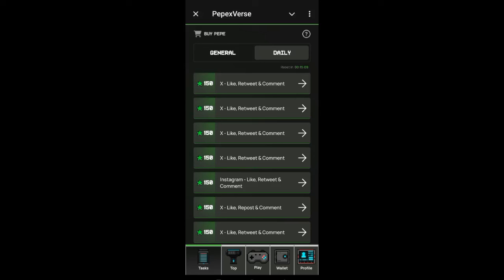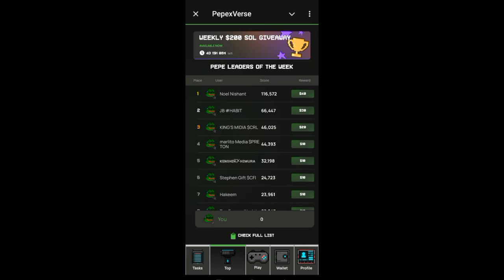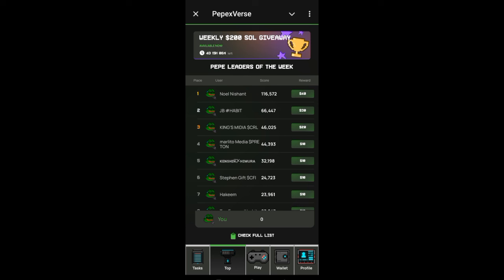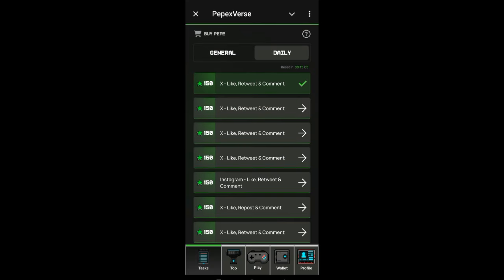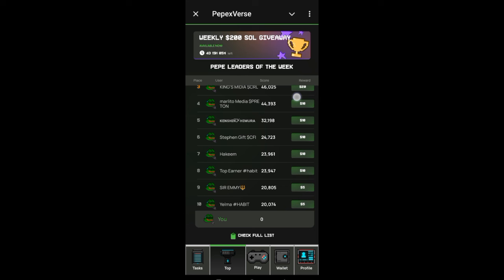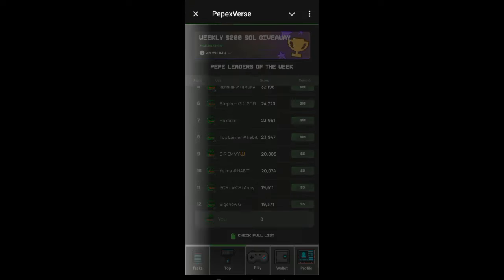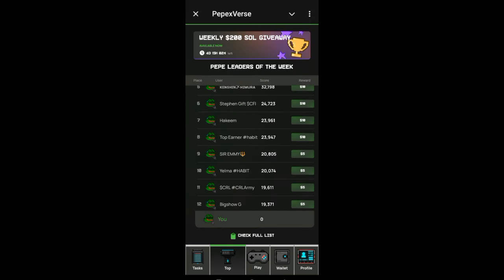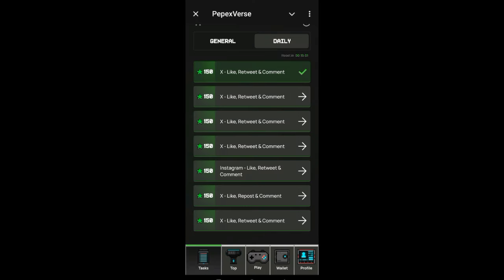New Solana Giveaway Bot ( Earn ₦32,000 Now)!!!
In this video tutorial I'm going to be showing you how to earn free Solana without any investment